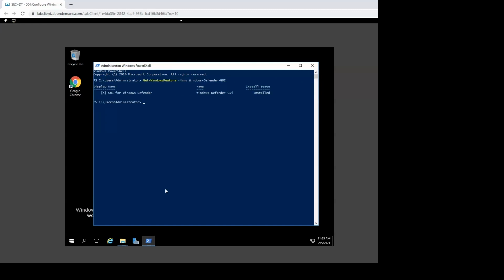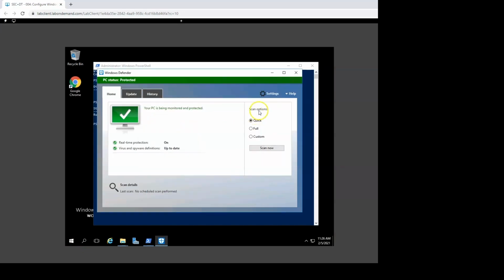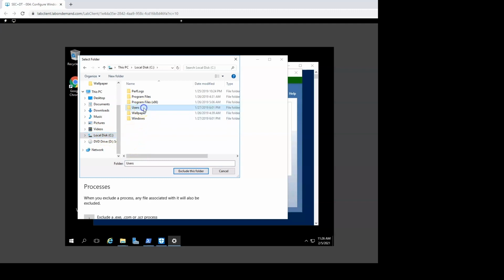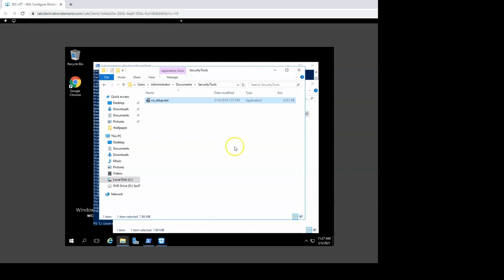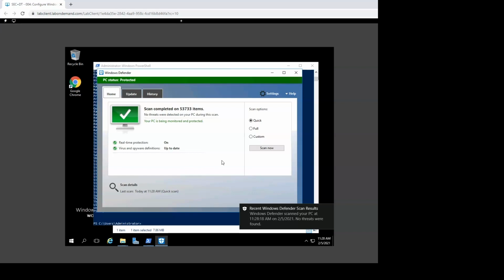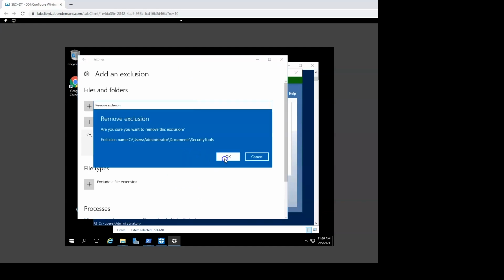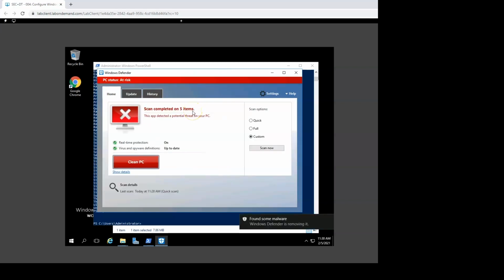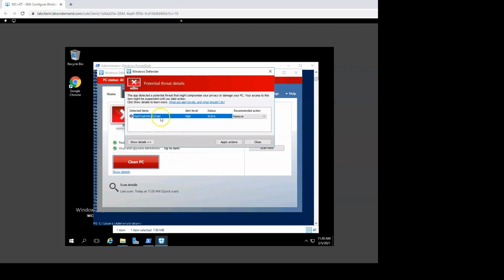Windows Defender Configuration Demo